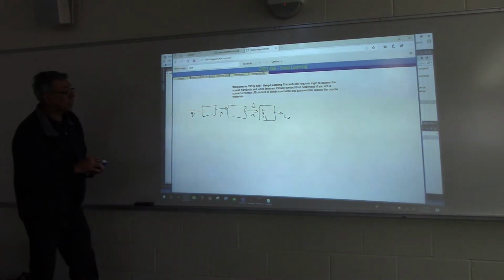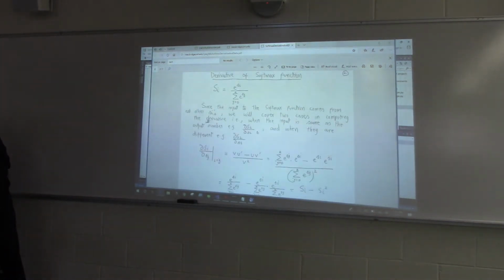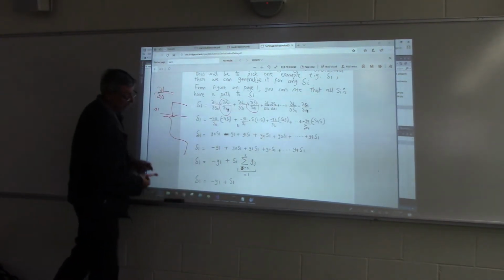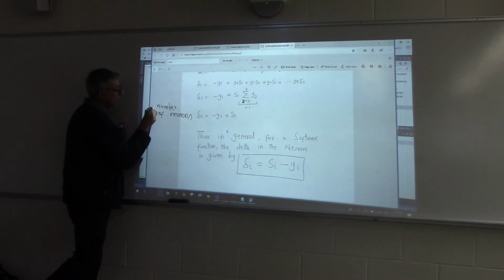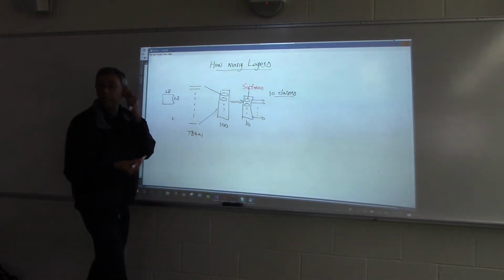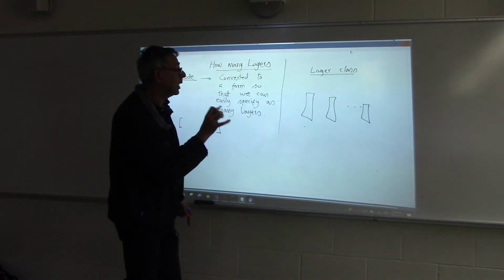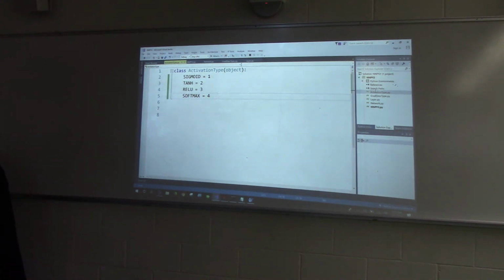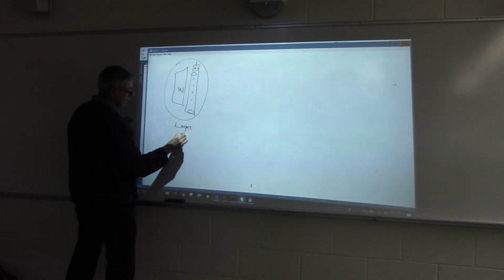CPEG586 Lec6A 03042019